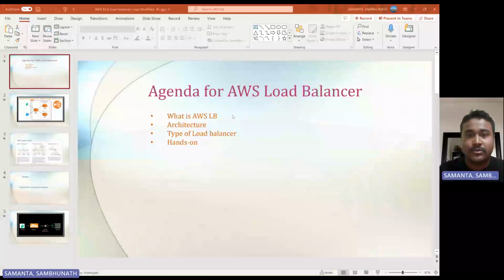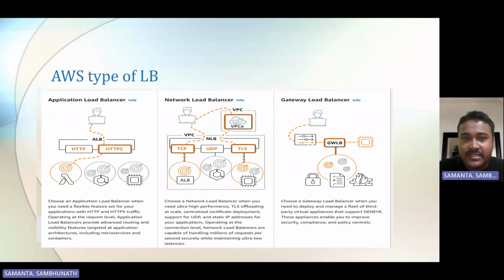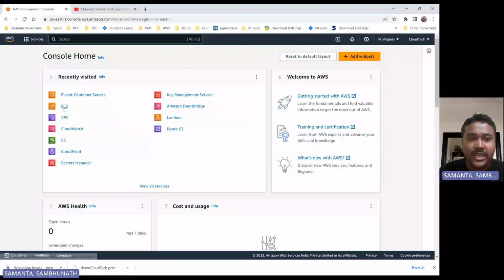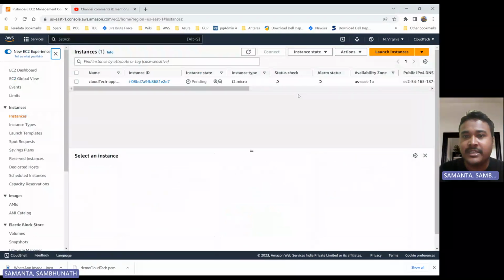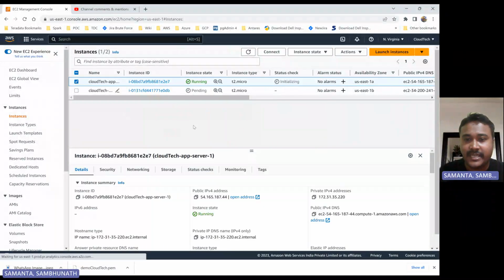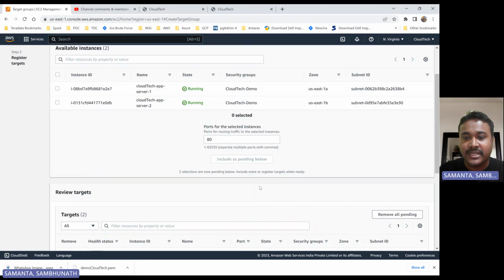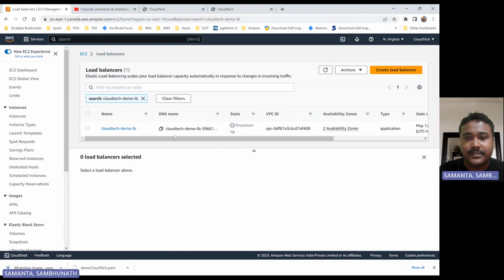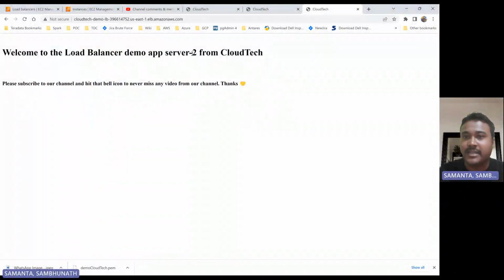Create an Application Load Balancer (ALB) in AWS | AWS Elastic Load Balancing Tutorial for Beginners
Learn about Load Balancers, the servers that redirect traffic between Instances and Users!.
It is a key component of any application that’s highly available and scalable.  In AWS, an Elastic Load Balancer distributes traffic across multiple instances, and even multiple availability zones if you choose.  There are three kinds of load balancers in AWS: Application Load Balancer, Gateway Load Balancer, and Network Load Balancer.  This video will focus on Application Load Balancers.

In this hands-on tutorial, I’ll walk you through how to set up two new Linux EC2 instances that are used as web servers.  Then we’ll create an Application Load Balancer and a Target Group to balance traffic between the two instances.

Learn about AWS Auto Scaling Groups to scale in and out EC2 instances | ASG | AWS Autoscaling 🔥